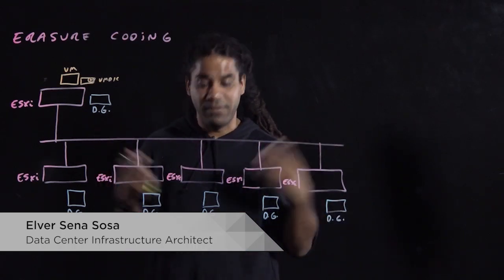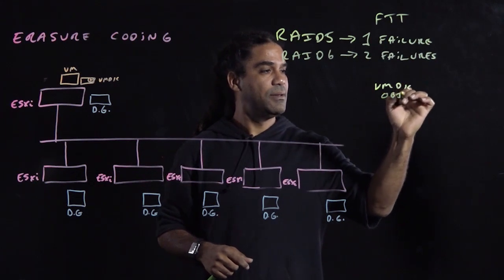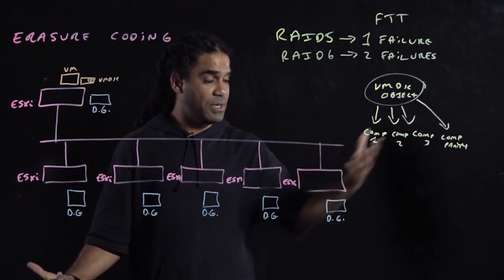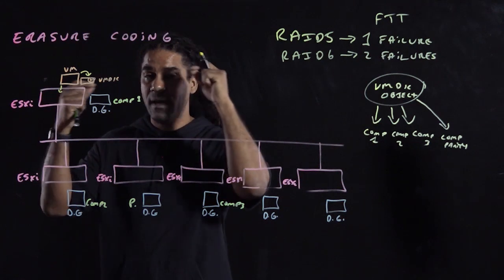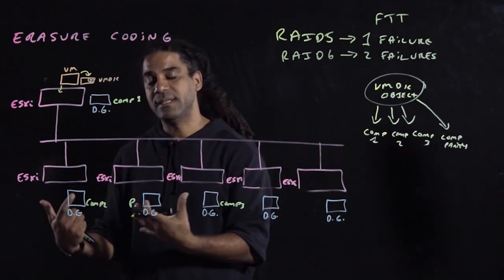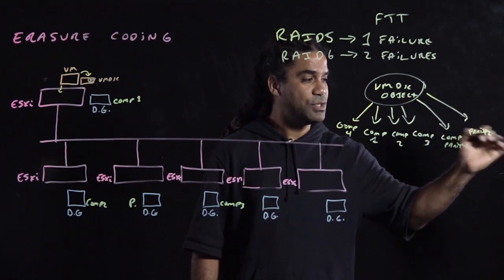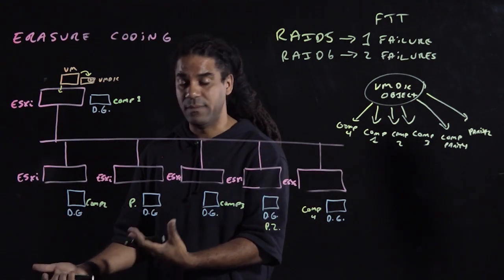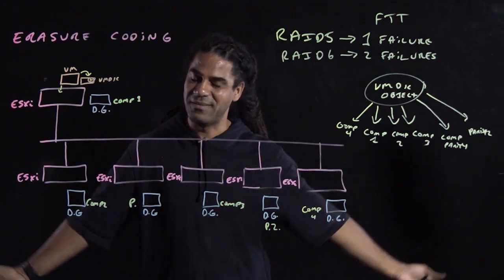Erasure Coding and Raid Coding Methods Explained | vSAN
This video explains how Erasure Coding (Raid 5/6) works with vSAN. Space efficiency features such as deduplication, compression, and erasure coding reduce the total cost of ownership (TCO) of storage. More technical information on StorageHub is available